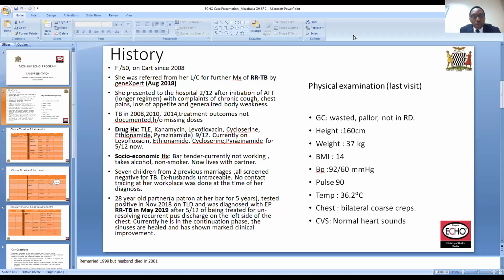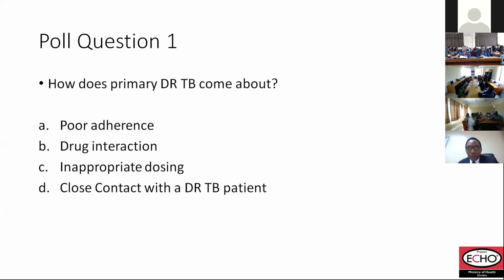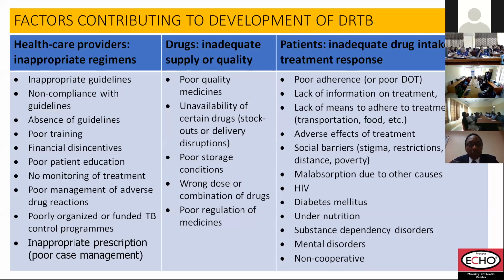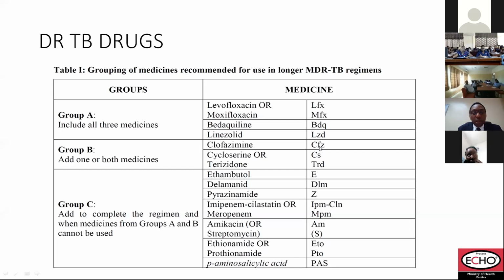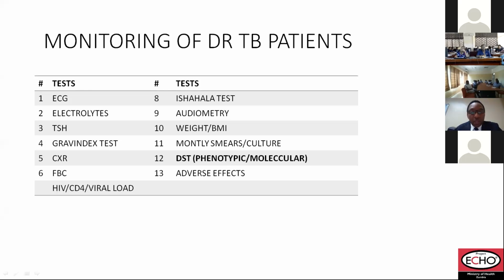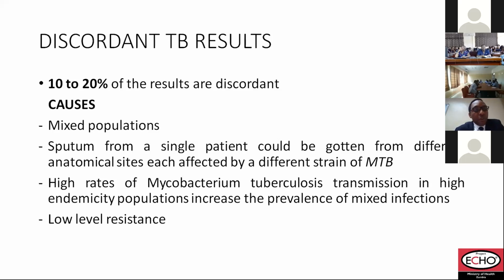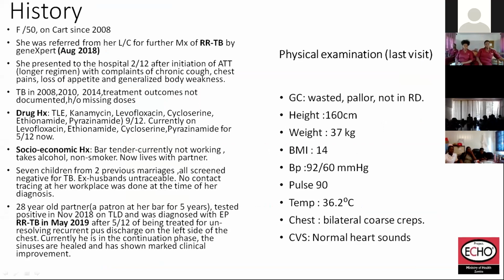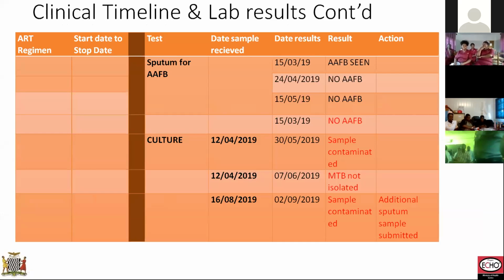MOH Zambia ECHO Presentation 11th November 2019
MANAGEMENT OF DRUG RESISTANT TB
PRESENTER: Dr PATRICK SAILI LUNGU
National TB Programme Manager